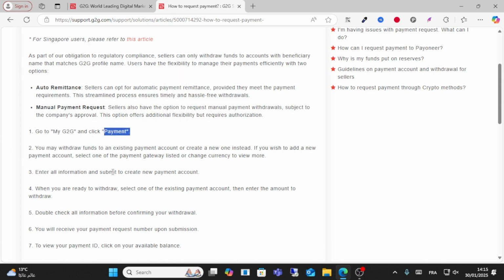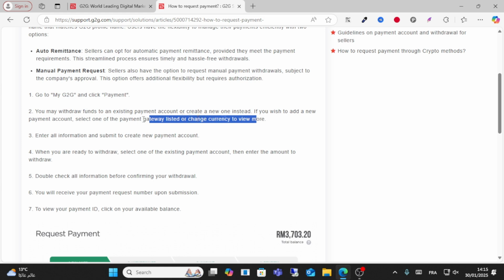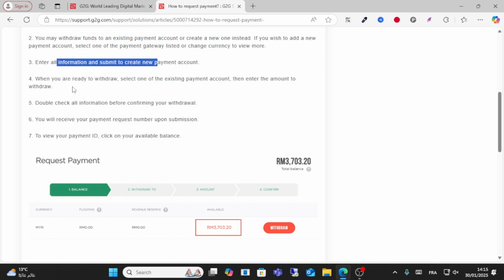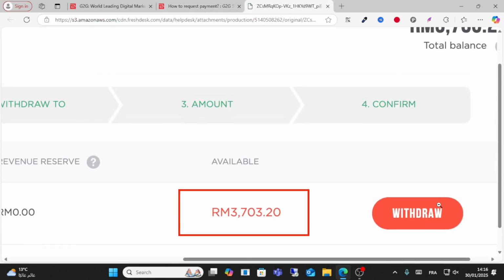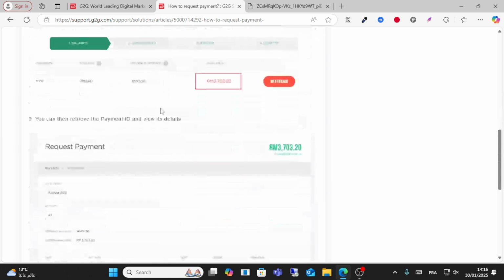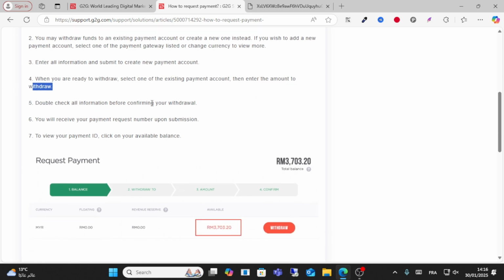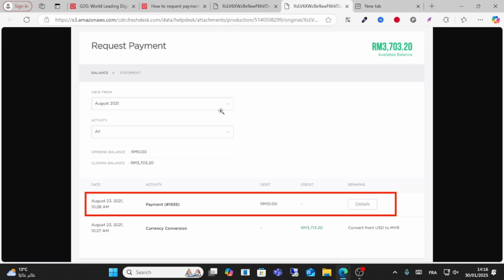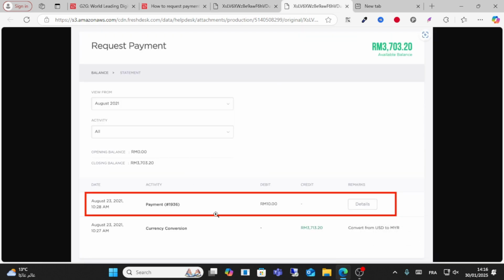How To Withdraw Money From G2G ? - Quick and easy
in this video i will show you how to withdraw money from g2g platform easily